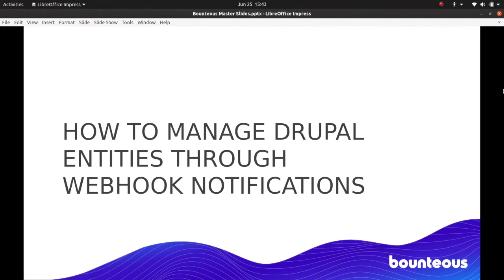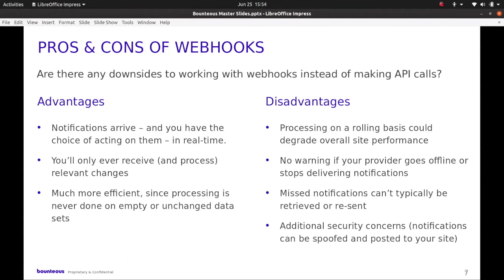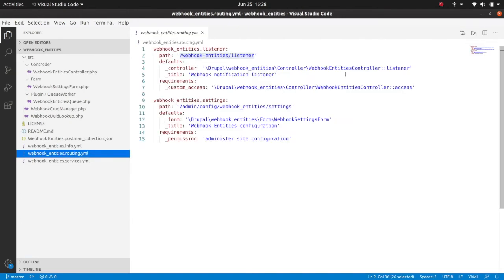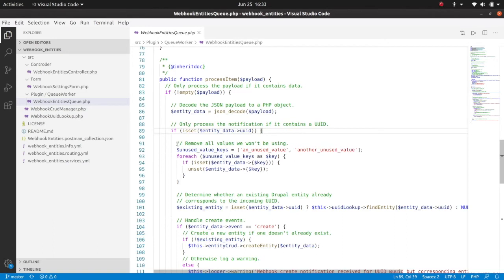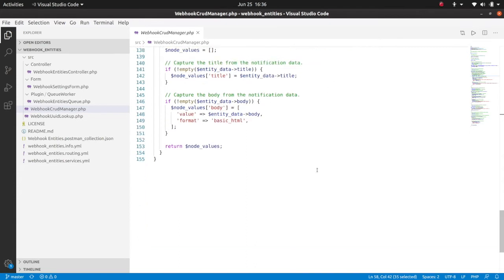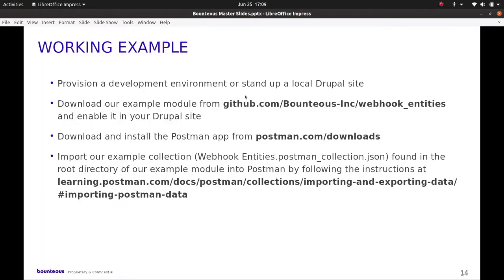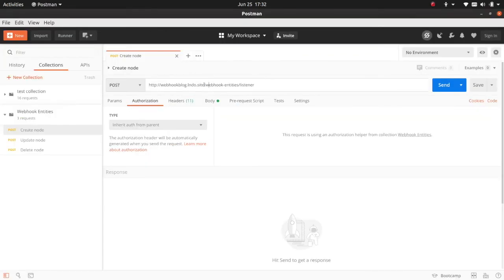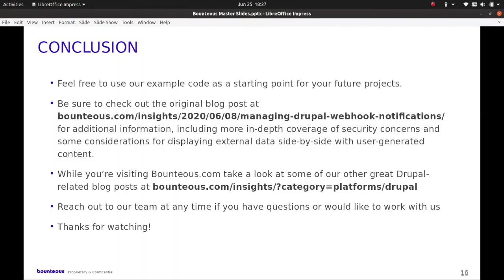Drupal Webhook Entities / DrupalCon Global 2020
Many of the enterprise-grade Drupal sites we build at Bounteous rely on lots of data—much of which is often managed and stored in a third-party provider’s system. While conventional APIs—like those that rely on RESTful services—are common sources for pulling external data into a website, you may encounter some third-party providers who dispatch updates via webhooks. Here's how to work with those notifications in Drupal.